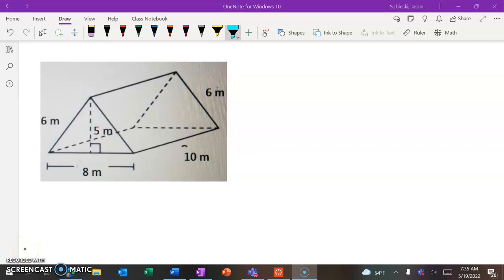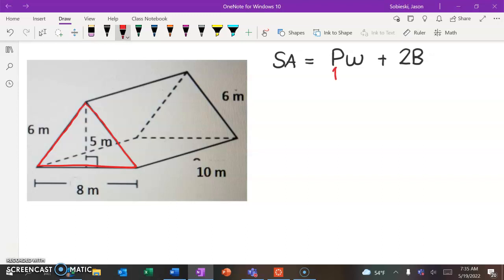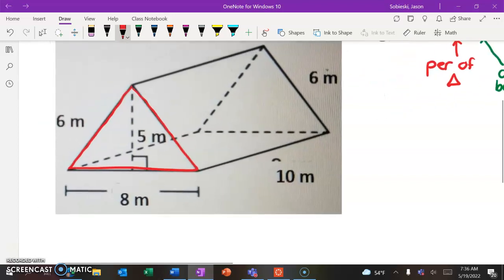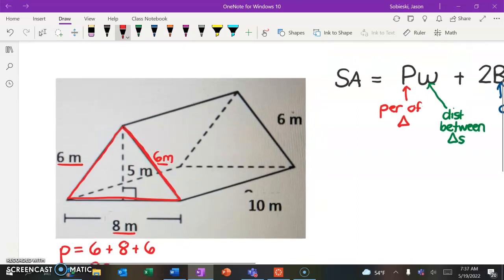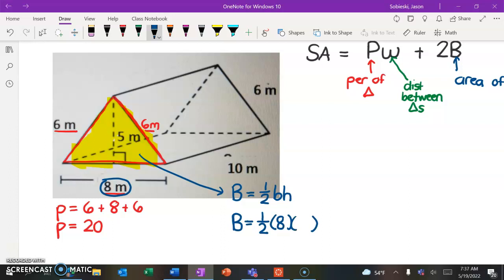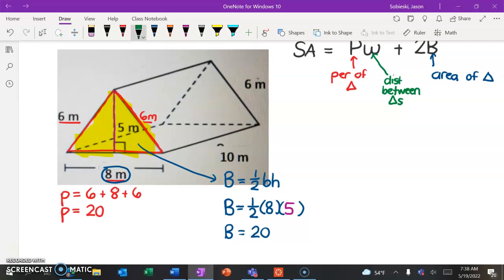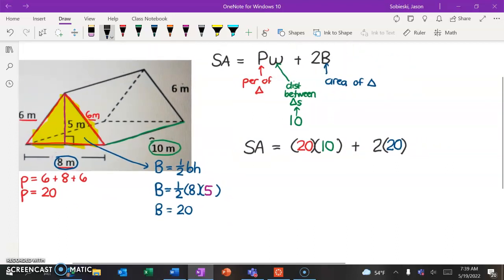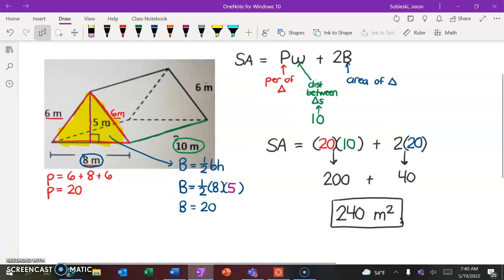Math 7 ~ Surface Area of Triangular Prisms